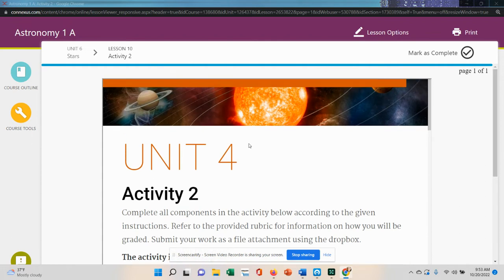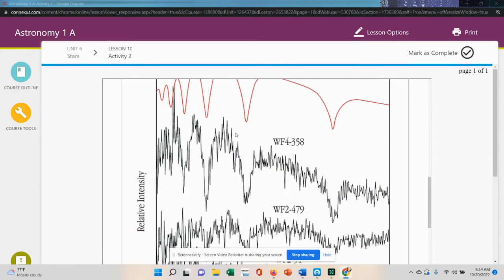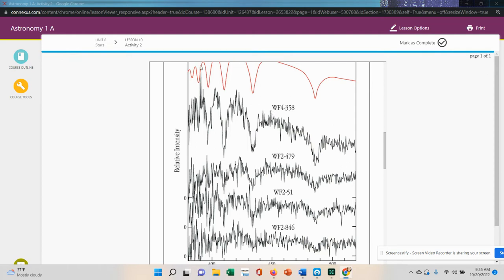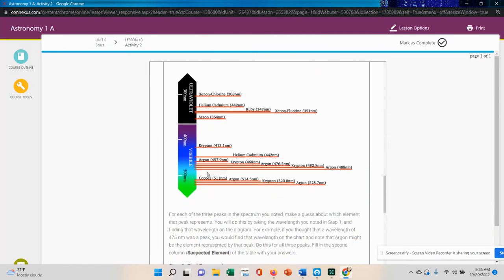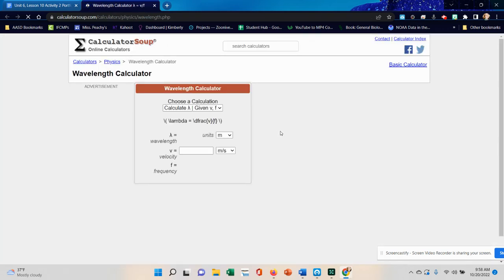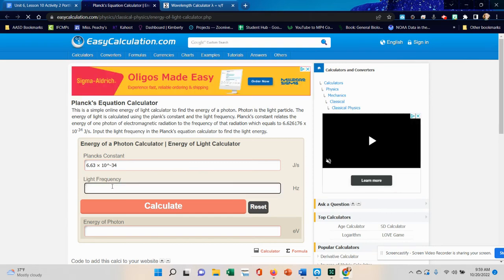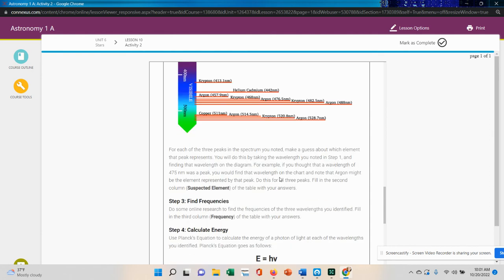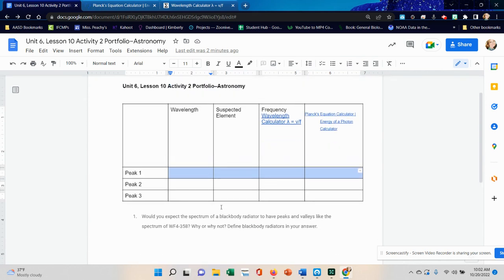WCA Astronomy 1 A: Unit 6, Lesson 10